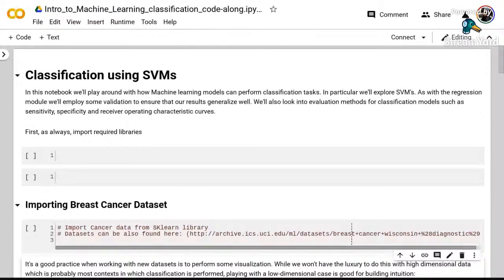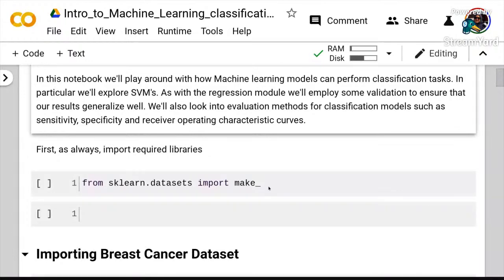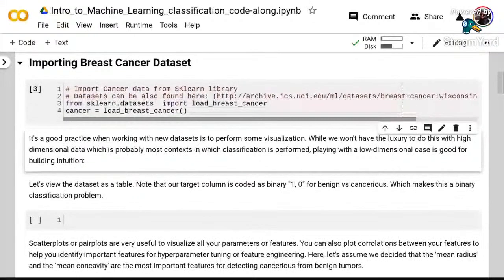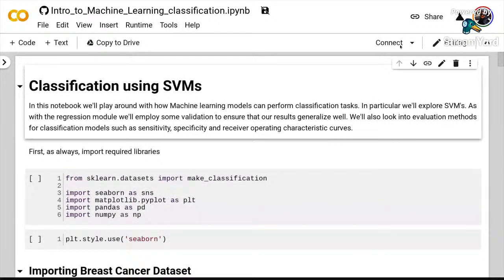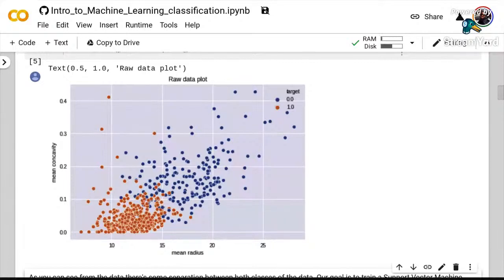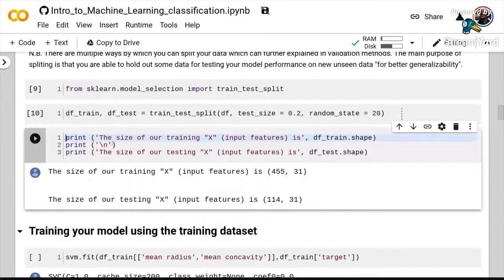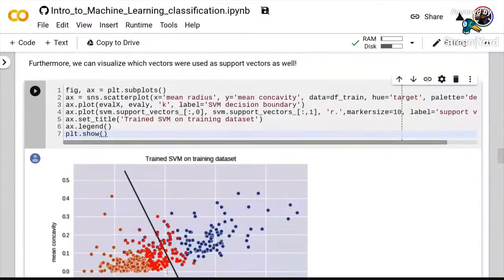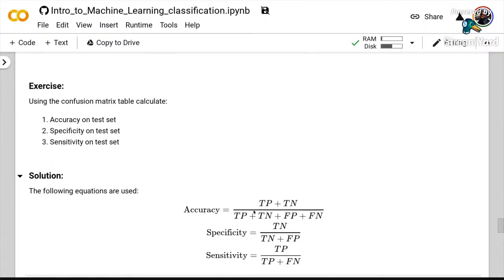Machine learning: introduction to concepts